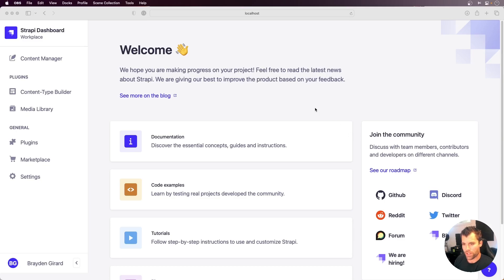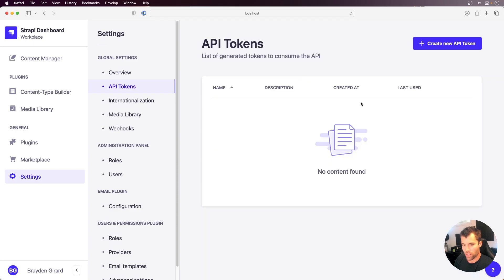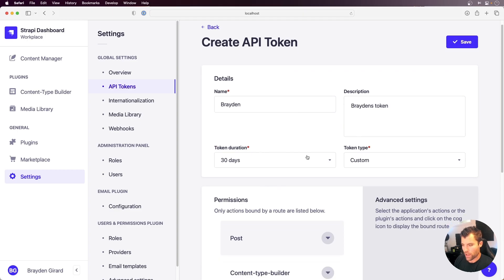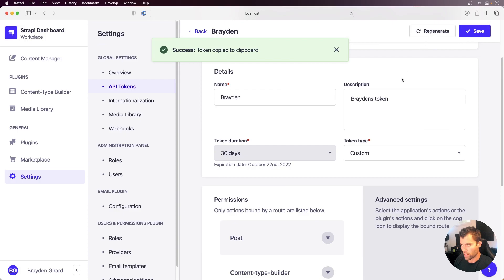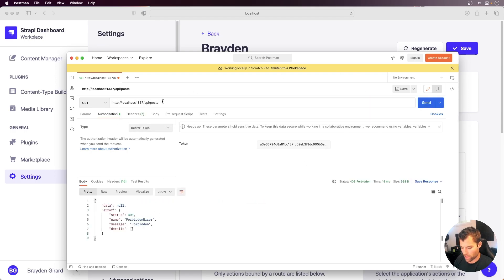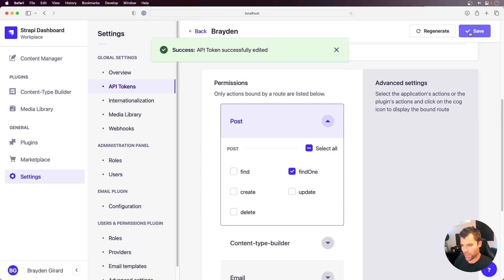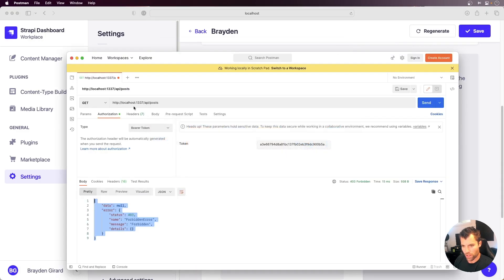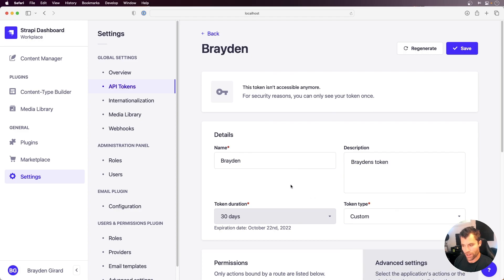How to generate and use API Tokens in Strapi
In this video we show you how to make use of API tokens for authorization in Strapi. We look at how you can set fine grained collection level custom access on a token as well as set the duration a token should live for. Token authorization is much more powerful in Strapi 4.4 and beyond but users can also still use the User Permissions plugin if they need individualised access.

0:00 - Intro
0:28 - Creating the API token
1:40 - Testing the token in Postman
3:14 - User based permissions plugin